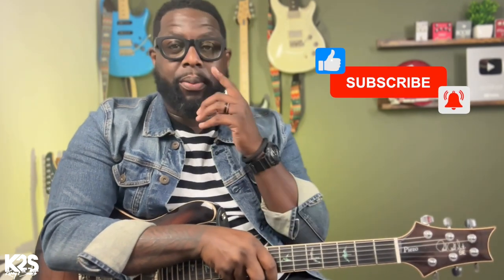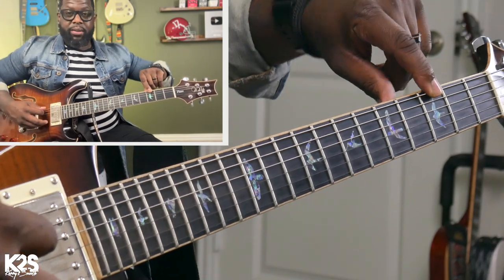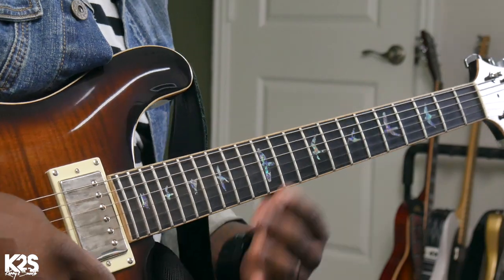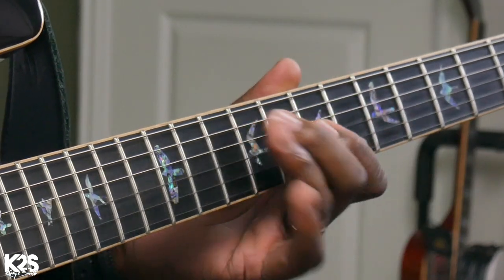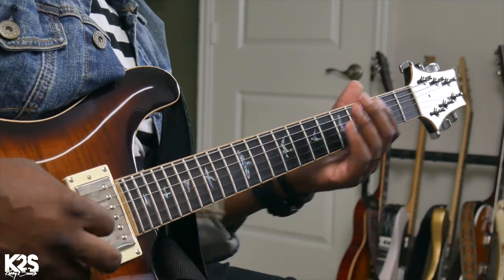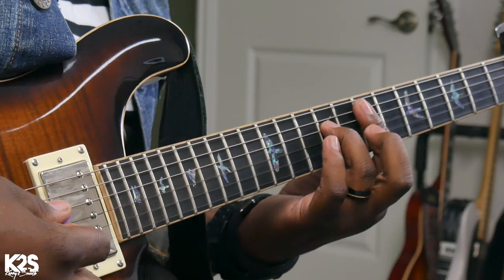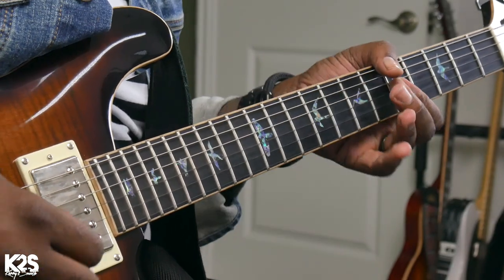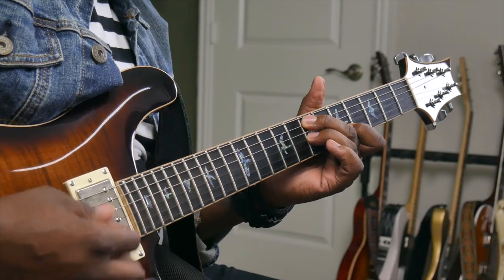How to Play Ain't No Sunshine by Bill Withers - Guitar Lesson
My mission is to help you unlock the fretboard and play the guitar the way you've always desired to play!

In this R&B guitar lesson, Kerry 2 Smooth teaches you how to play Ain't No Sunshine